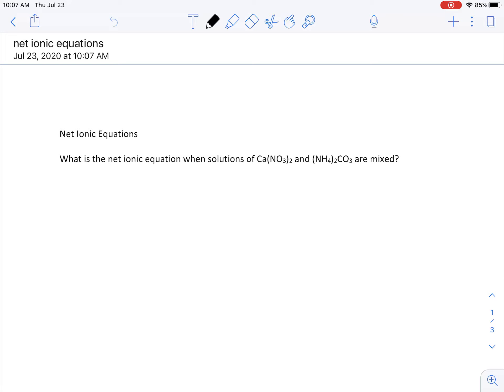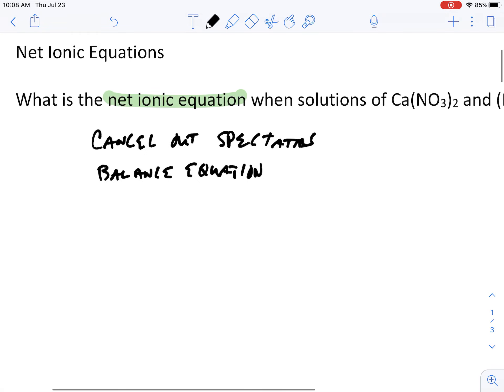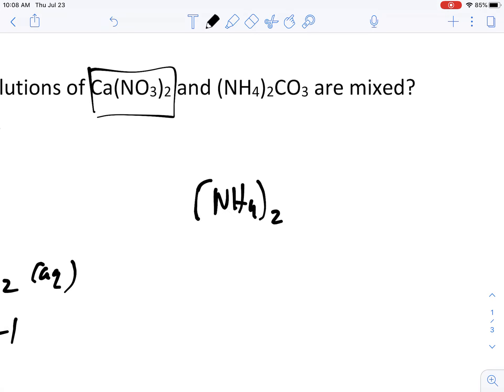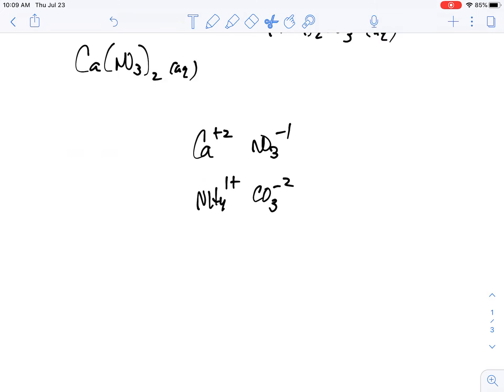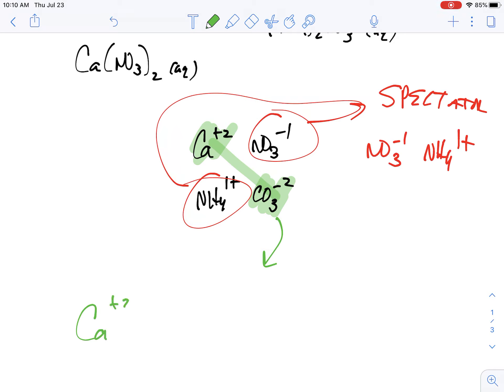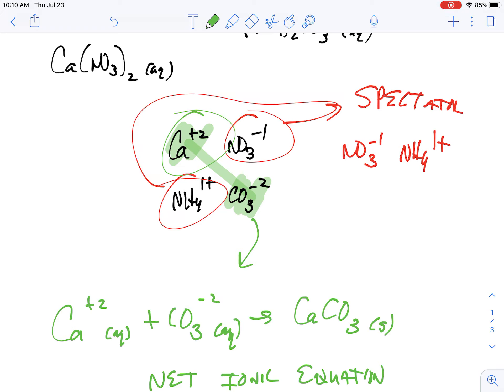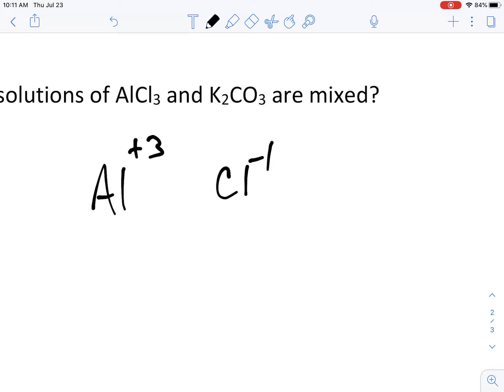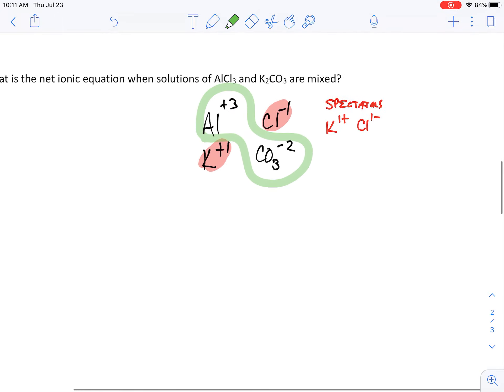2021 Net Ionic Equations